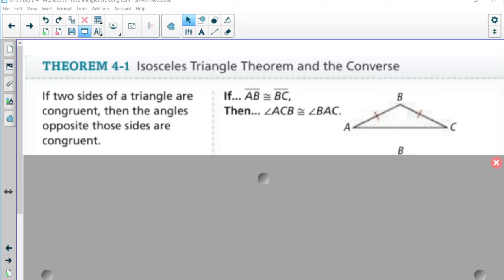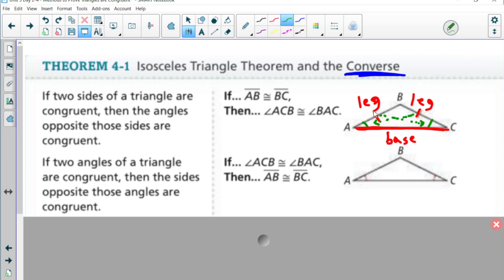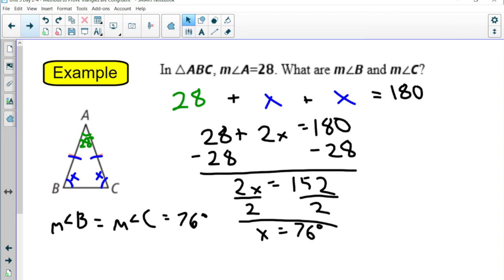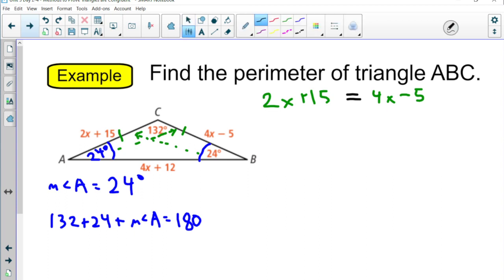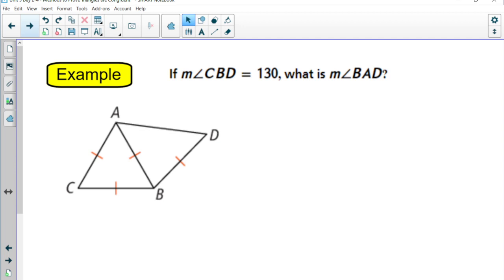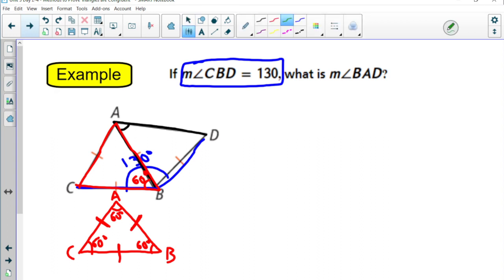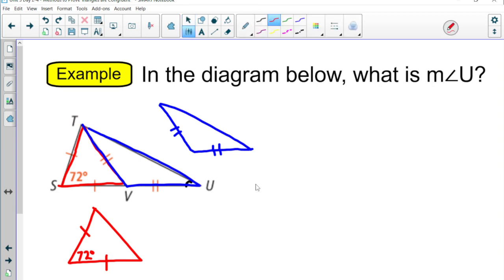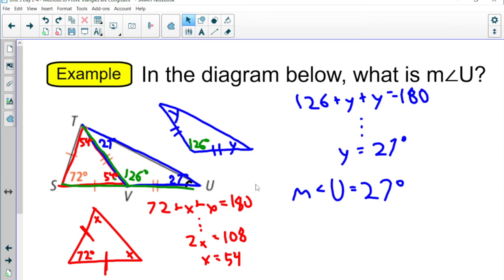Isosceles Triangles and Base Angles Theorem